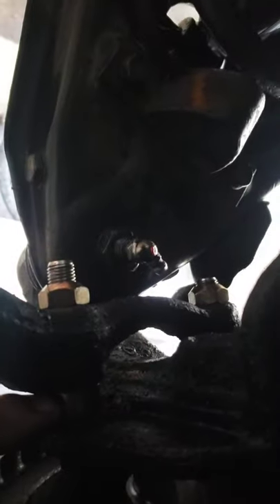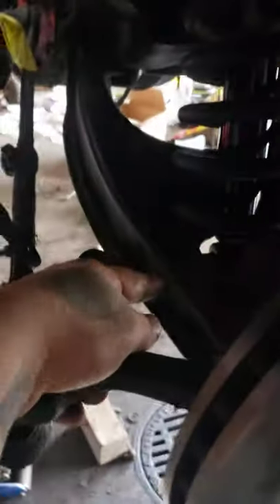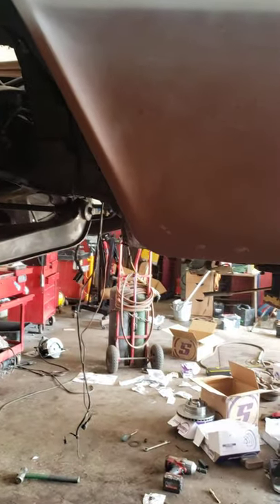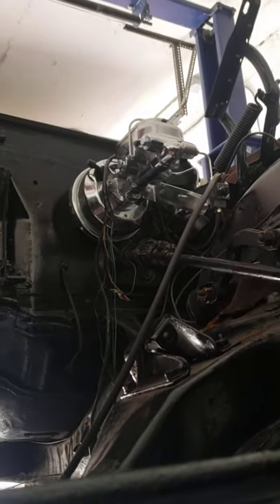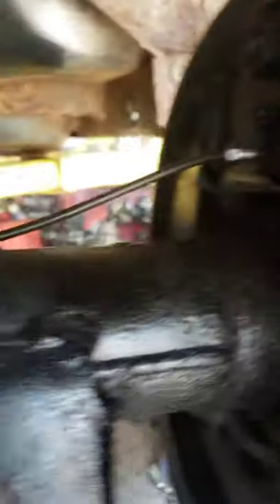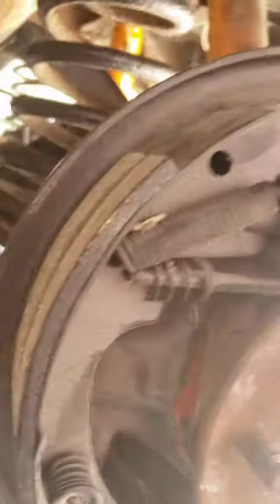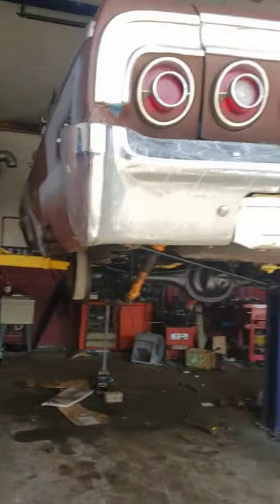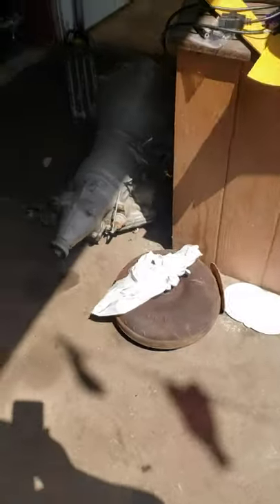disc brakes conversion kit on 64 impala ss